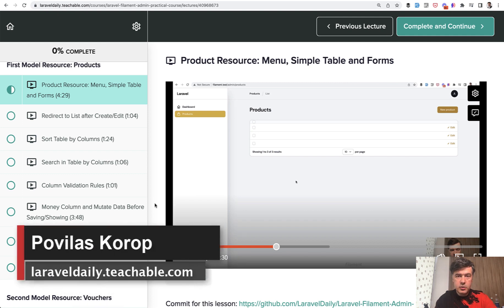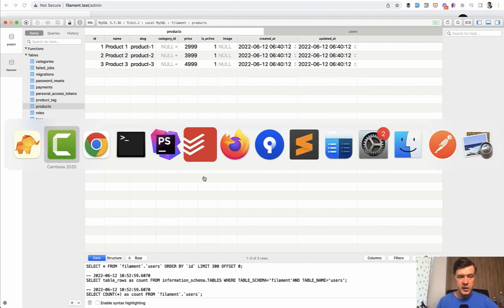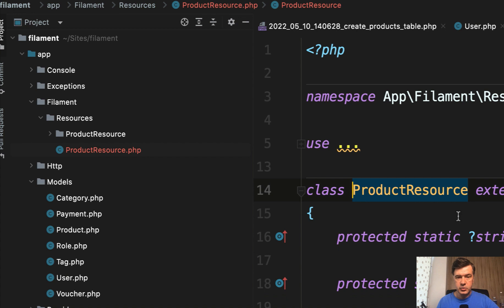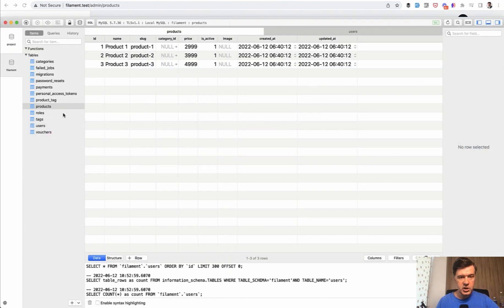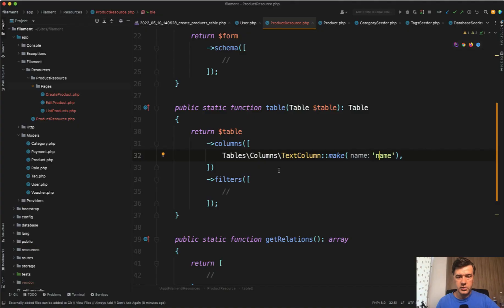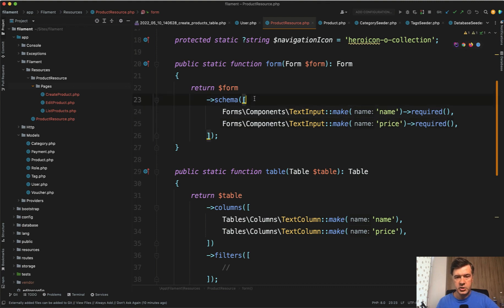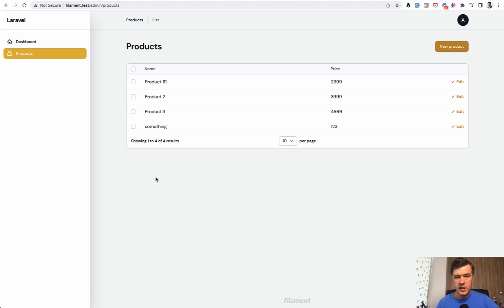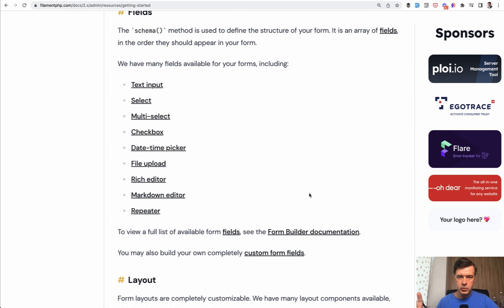Laravel Filament 2/3: Product Resource with Table and Forms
A free lesson from my course about Filament. Full course